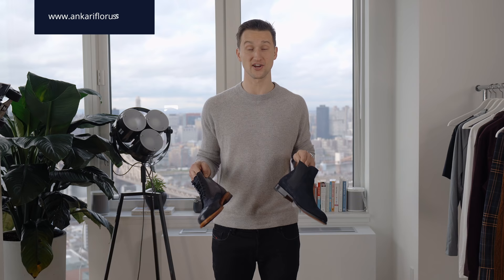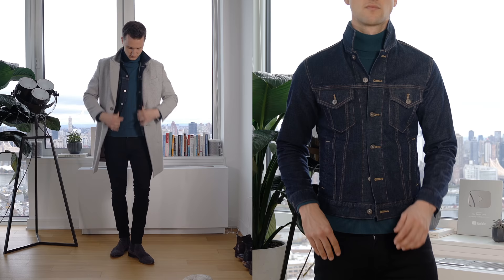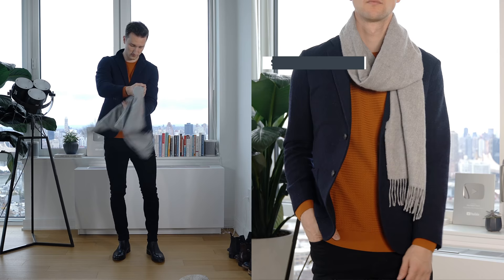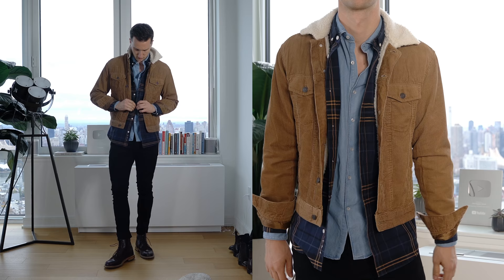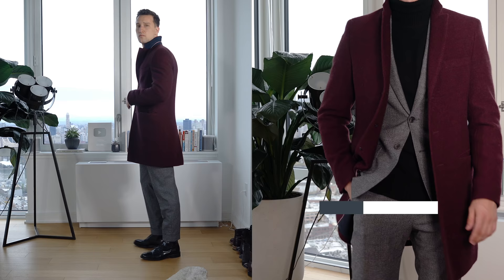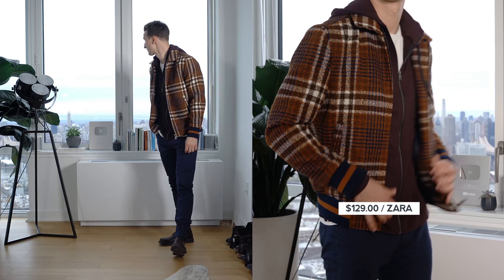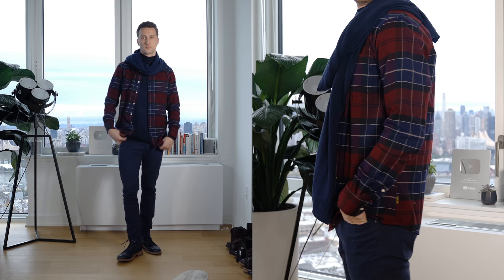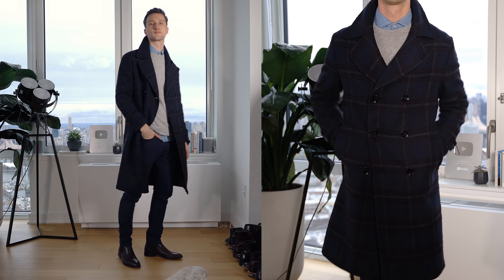Layering Fall/Winter Men's Outfits | Men’s Fashion | Outfit Ideas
Layering Fall Winter men's outfits hoping to give you guys some outfit ideas. Here's how I layer some of my clothes during the colder months.

Links to shop the pieces down below:

Look 1
Coat Hardy Amies (similar)
Denim Jacket Uniqlo
Turtleneck Uniqlo

Look 2
Blazer Uniqlo
Sweater H&M

Look 3
Jacket H&M
Shirt H&M
Denim Shirt Mango

Look 4
Coat Tommy (similar)
Turtleneck Zara (similar)
Suit Reiss (similar)

Pants H&M

Scarf Club Monaco

Sweater H&M
Shirt Mango